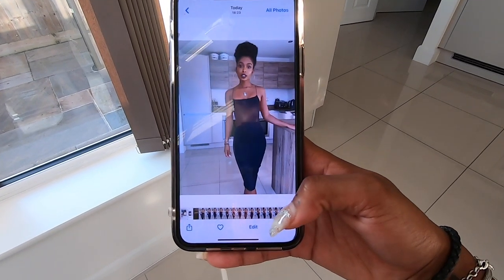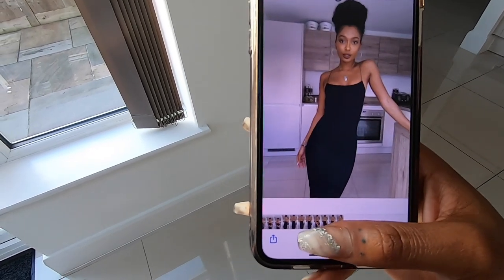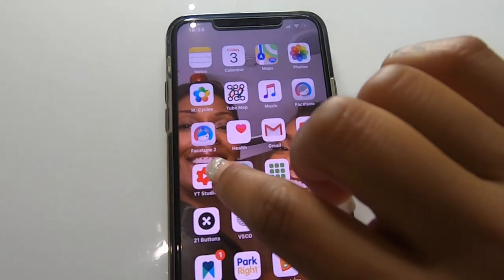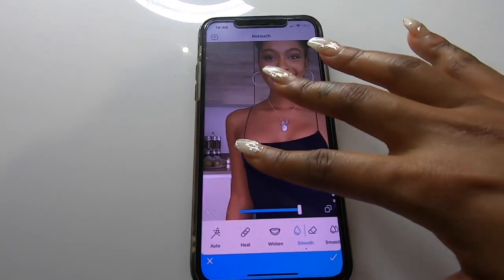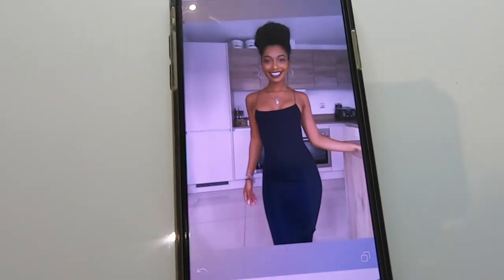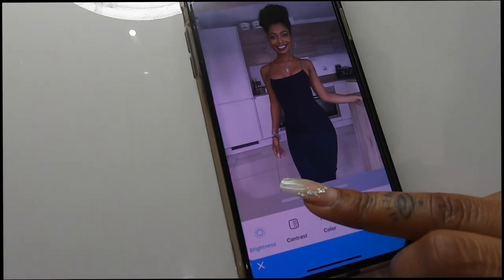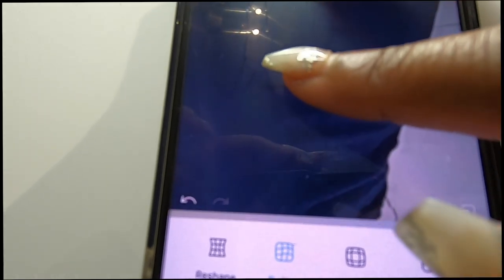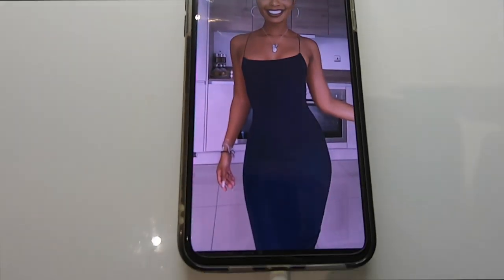HOW TO EDIT INSTAGRAM PICTURES | *CATFISH?!*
WELP?!?! So this got filmed today lol

It's something I get asked lot so I hope this gives some answers - I don't actually do much so hopefully this helps regardless